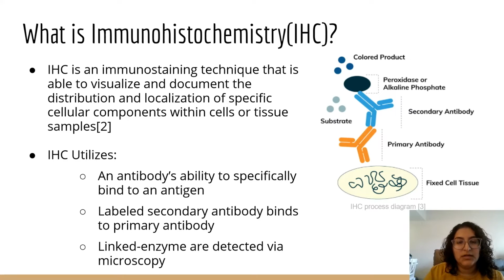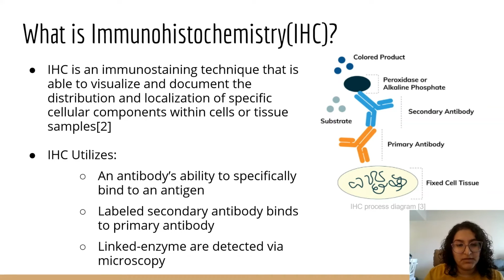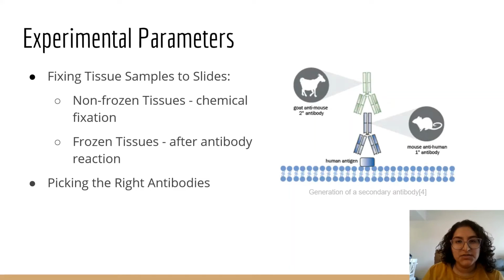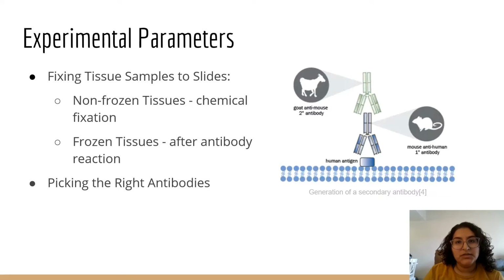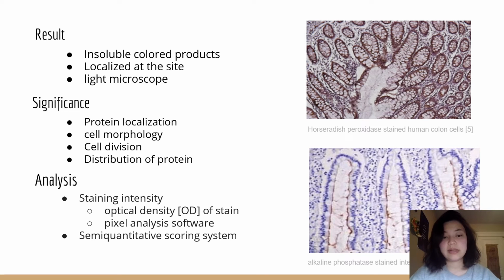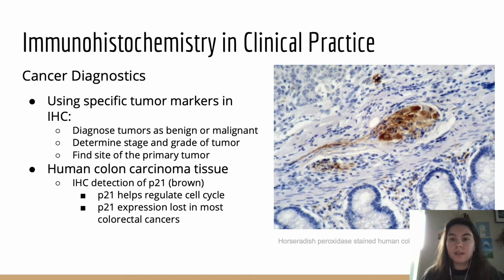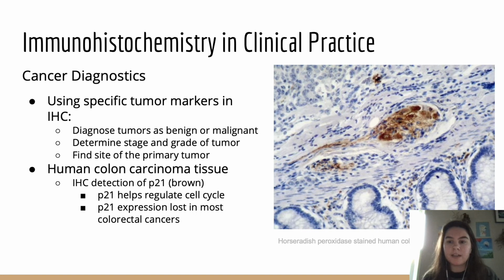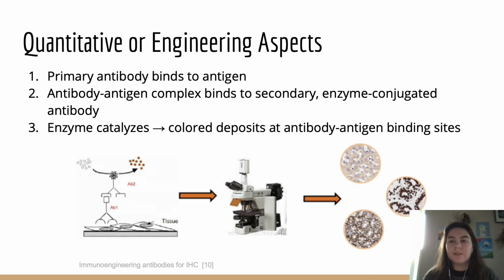The Immuno-toolbox: Immunohistochemistry - Team 3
In this video, we explain the fundamental principles behind immunohistochemistry, the types of data that this technique generates/analysis,  an example of how immunohistochemistry is used in cancer research, and the quantitative engineering aspects behind this technique.

Here is a helpful article that explains the differences between ELISA vs IHC:

An additional article that helps to explain the differences between IHC vs ICC vs IF: